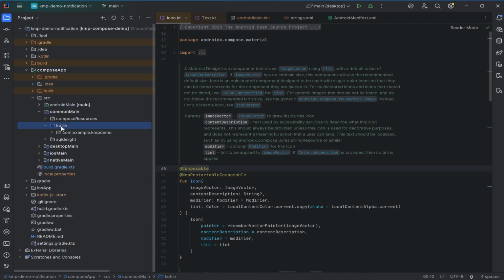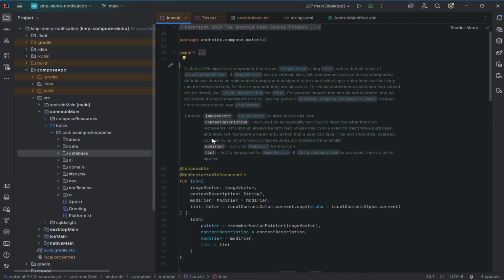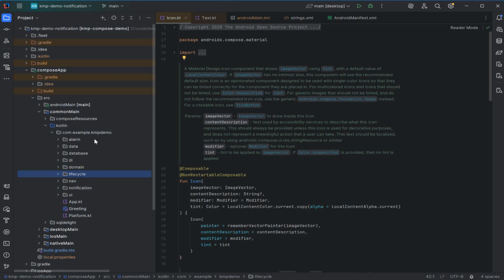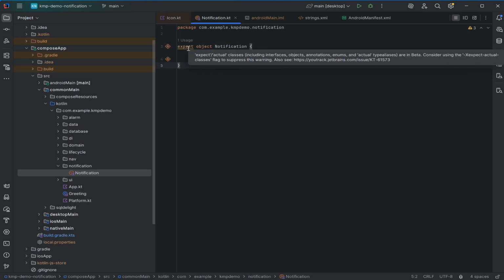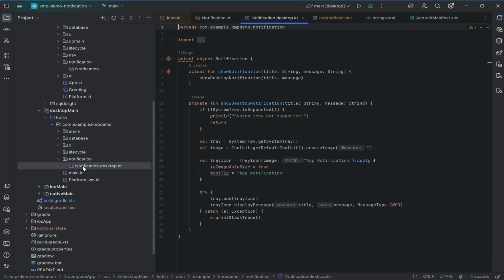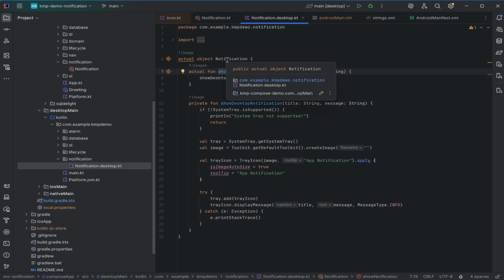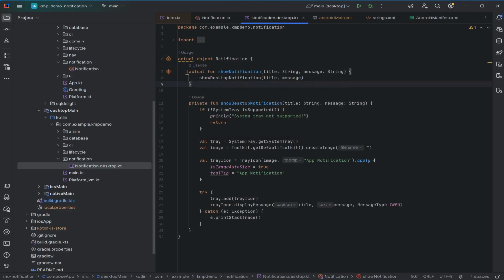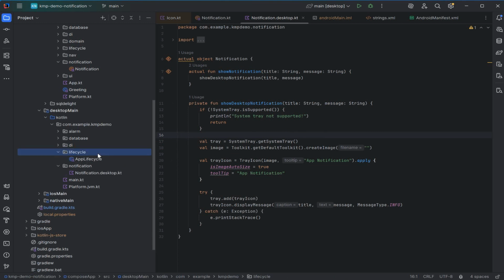KMP (Kotlin/Compose Multi-Platform) Development - How to Interact Between CommonMain - Each Platform